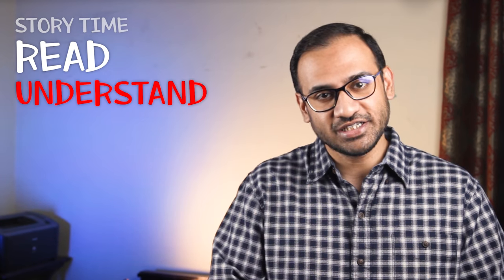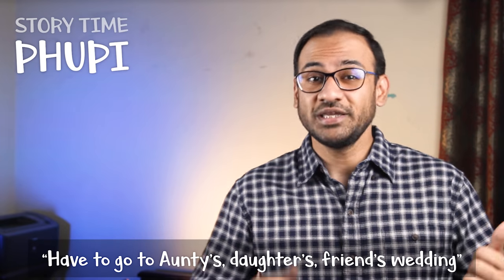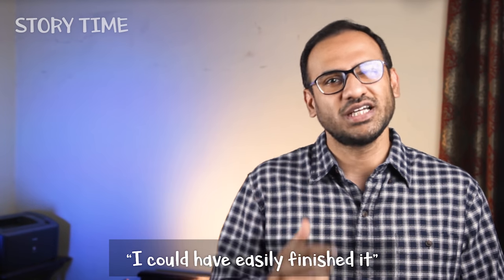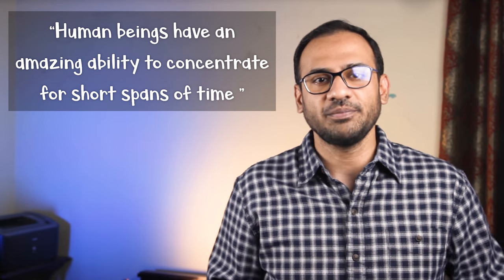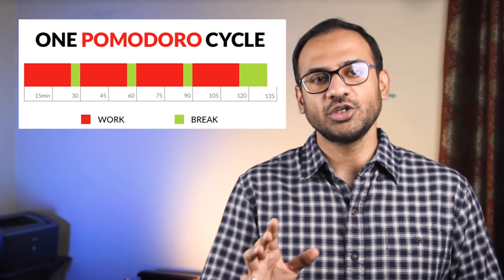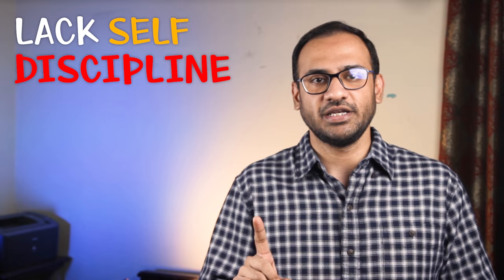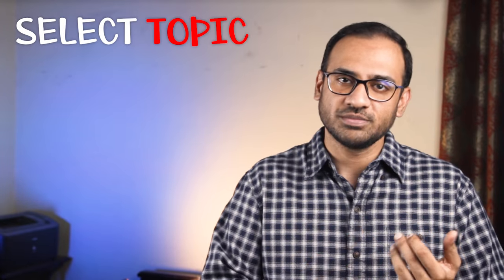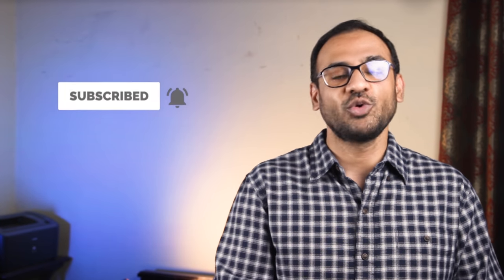How To Study like a Machine With Maximum Focus | NEET PG AIIMS PGI JIPMER DNB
In this video, I will share a technique that will make you focus like a machine and help you complete your daily targets like a boss!

🔥The Stuff I use to make these Videos🎬:
Wireless Mic
On-Camera Mic

📖 My Book on Amazon

👨‍⚕️ Who am I:
I'm Dr. Abbas Ali, an orthopedic Surgeon, and National Faculty in India. I make videos about medicine, technology, productivity and lifestyle. I also have an Instagram page which you can follow me on.

📧 Get in Touch:

If you’d like to talk, I’d love to hear from you.  I answer all academic questions on my Facebook page and group.